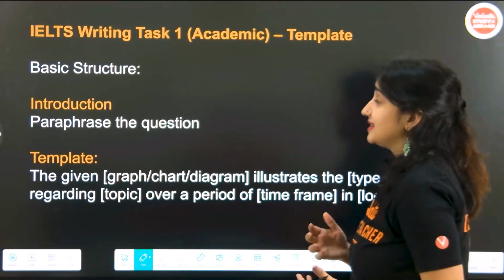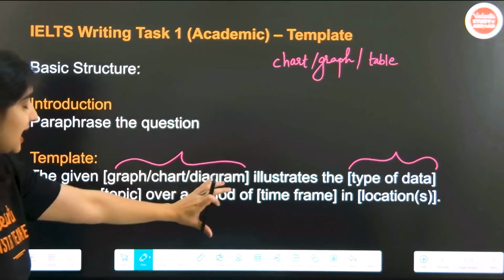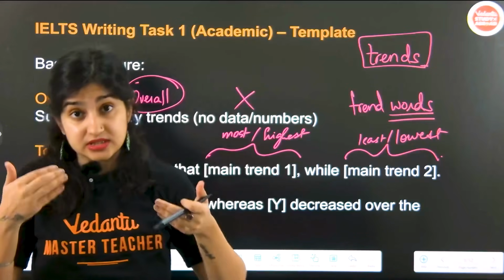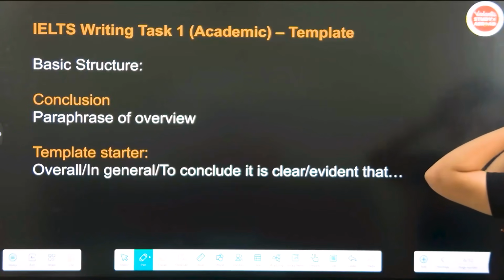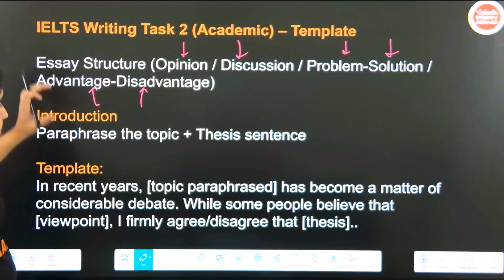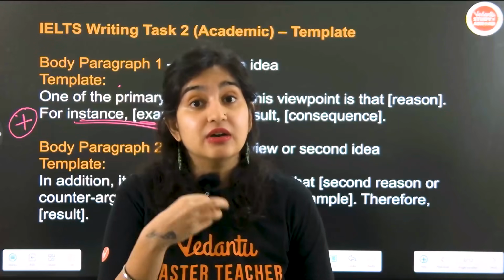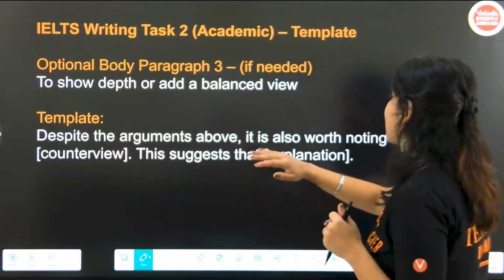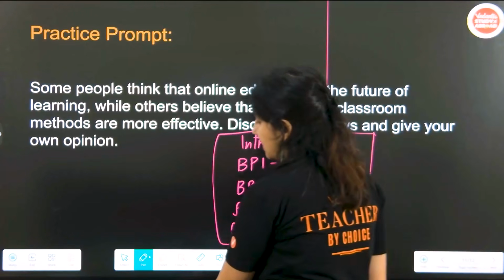IELTS Writing: Improve Your Band Score with IELTS Writing Tips | Asmita Singh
🎓 Study Abroad Admission Counselling

We're here to assist you with everything from choosing the right country to preparing for visa interviews!